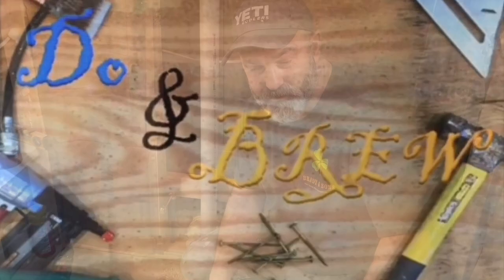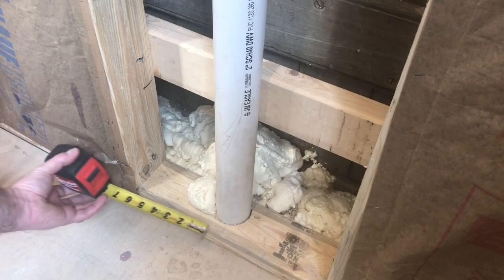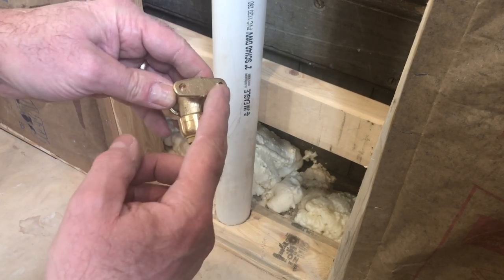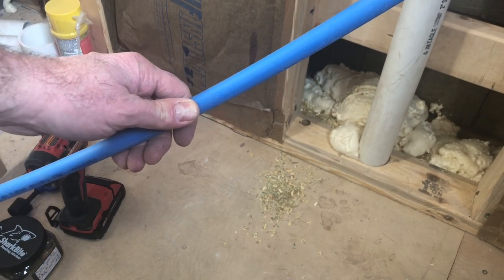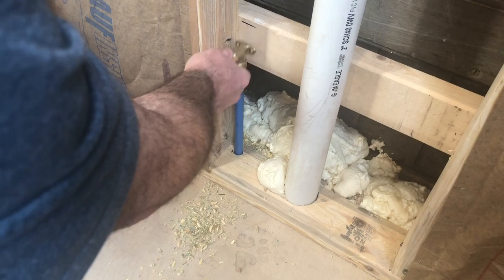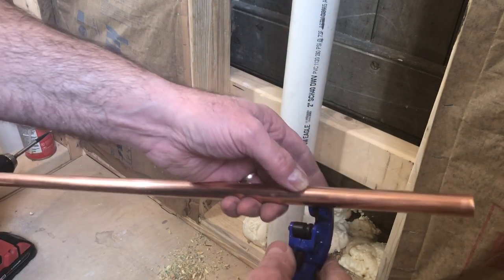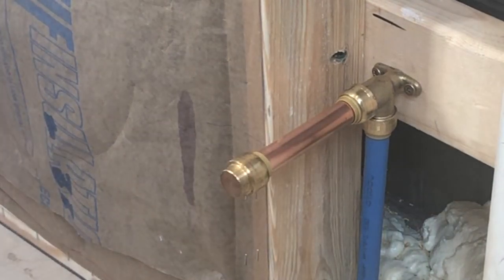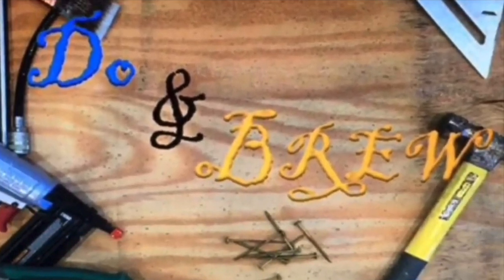Toilet Water Supply Pipe Install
This video covers installation of the toilet cold water supply pipe...a project you would need to complete during a bathroom build or significant remodel.